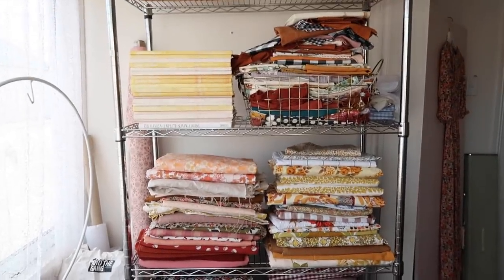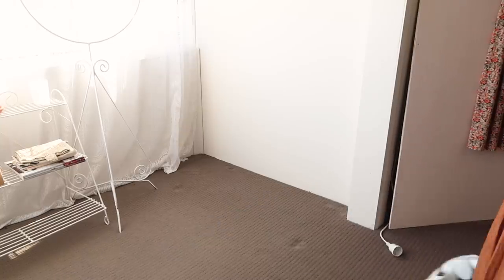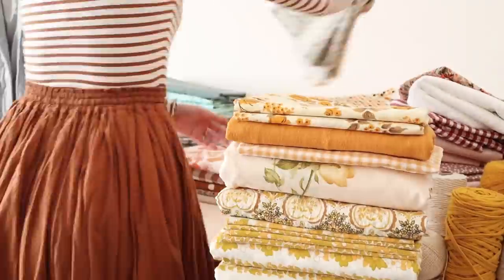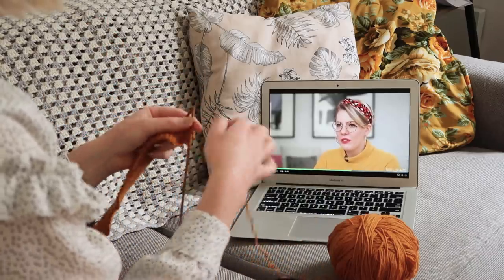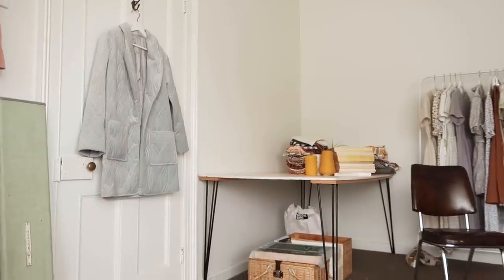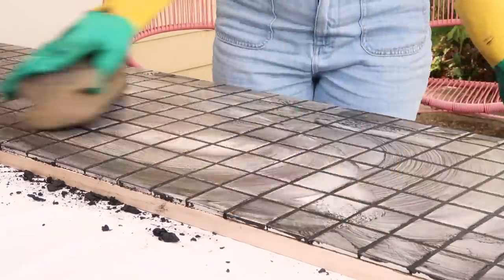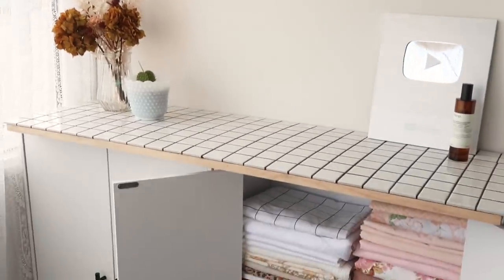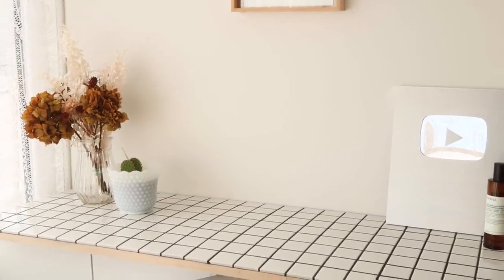Organise My Fabric With Me + My New Instagram Worthy Fabric Storage!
Organising my fabric and creating a neater (and prettier!) fabric storage solution.